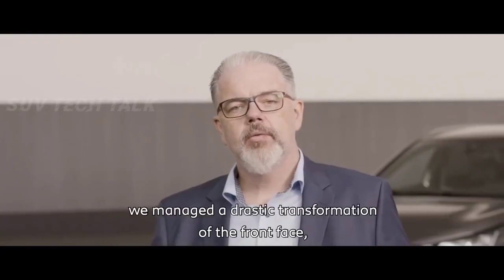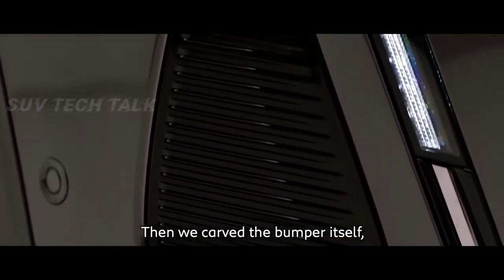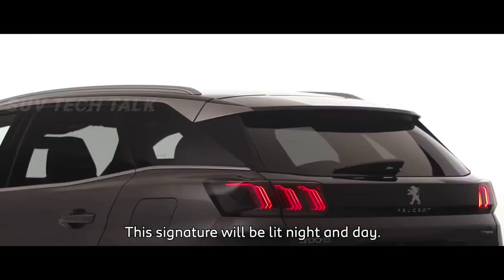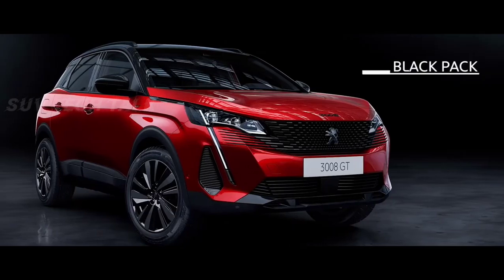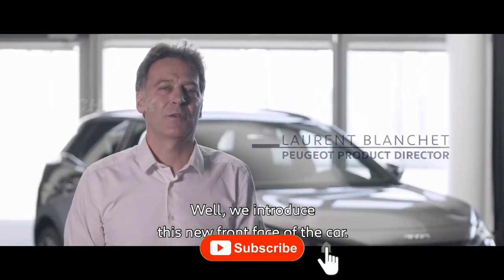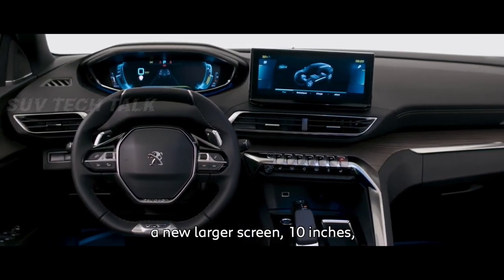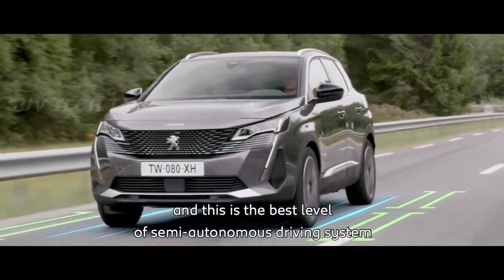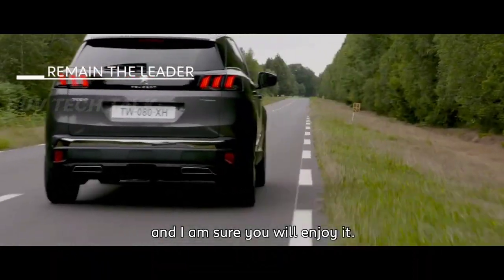New Peugeot 3008 Brand New 3008 SUV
Hey
Guy's
This is New Peugeot has released full details of its brand new 3008 SUV.

Full pricing and specifications for the new Peugeot 3008 have been announced, revealing a well equipped and competitively priced car. The 3008 was revealed back in September at the Paris Motor Show, with Peugeot claiming it would be the most advanced model the company had ever made.

• Full Peugeot 3008 SUV review
The 3008 is packed full of technology. All cars come with Peugeot's i-Cockpit display, which replaces the dashboard dials with a 12.3-inch colour screen. Autonomous emergency braking, a lane-departure warning system and traffic-sign recognition are also standard across the range. Those features contributed towards the 3008 receiving the full five stars when Euro NCAP assessed it for crashworthiness.

As a thoroughly modern car, the 3008 makes use of the latest weight-saving materials, so fuel economy is decent despite it being a reasonably large SUV. The most economical diesel engine manages just over 70mpg, while even the thirstiest petrol engine returns almost 50mpg.
Four trim levels are offered, with Active kicking the 3008 range off. Allure, GT Line and GT trims follow, although top-spec GT is reserved for the most powerful diesel engine.

The original 3008 was a hugely practical car, but its blend of MPV and SUV looks meant its position in the market was always slightly uncertain. The new model is a true SUV, though, and a genuine rival for the Volkswagen Tiguan, Nissan Qashqai, Ford Kuga and Renault Kadjar.

Chrome trim runs from the front windscreen support over the roof to the rear spoiler. The rear light clusters are divided in three, and the upper part of the tailgate is finished in black and the bottom half in body colour. The rear bumper is a combination of black plastic and chrome.

Interior
There’s more space inside the 3008 than before despite the car’s external dimensions being reduced. That’s largely due to it having a longer wheelbase, meaning there’s a longer gap between the front and rear wheels. There’s plenty of space in the rear seats, and the boot measures an impressive 520 litres when the rear seats are in place; substantially more than you’ll get in the Nissan Qashqai or Renault Kadjar. Fold the seats, and boot space grows to 1,580 litres.

The Peugeot 3008 is claimed to have class-leading connectivity, with technology including wireless smartphone charging and MirrorLink compatibility (a system the mirrors your smartphone’s screen on the car’s own screen). Android Auto and Apple CarPlay will also be standard across the range, allowing you to control many of your smartphone’s apps from the car’s touchscreen.

The new 3008 will also be the first Peugeot to feature the firm’s second-generation i-Cockpit system. It’s a digital instrument display that replaces the car’s analogue dials and can be configured with a range of information including speed, fuel economy, available range and sat-nav instructions. The system is similar in concept to Audi’s Virtual Cockpit, although Peugeot is bundling all 3008s with its i-Cockpit, while Audi charges extra for its Virtual Cockpit with some models.

Engines
The new Peugeot 3008 engine range comprises two petrol engines and four diesels.

The petrol range is made up of a 128bhp 1.2-litre engine and a 163bhp 1.6-litre unit. The four diesel choices are a pair of 1.6-litre engines developing 98bhp and 118bhp and two 2.0-litre engines producing 148bhp and 178bhp. The most powerful petrol and diesel engines will only be available with a six-speed automatic gearbox; the rest of the range will have a manual gearbox as standard, though most engines can be paired with an automatic if required.